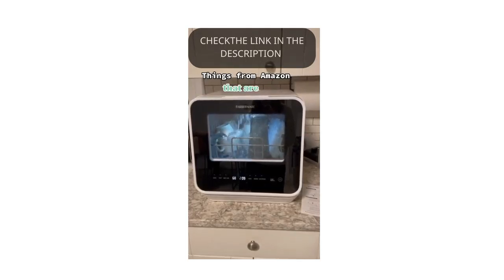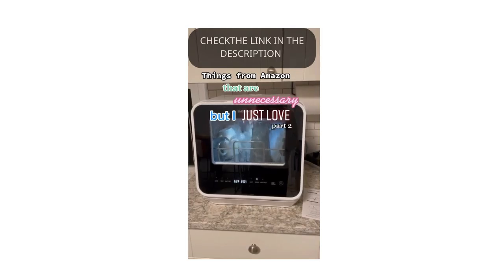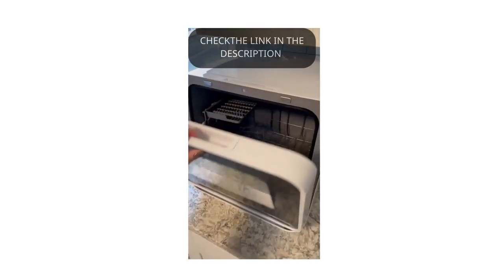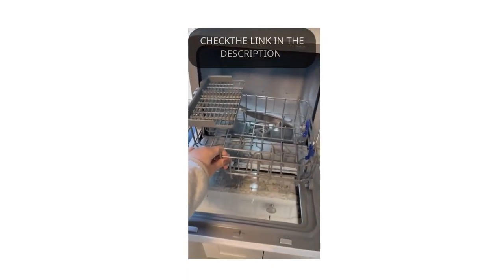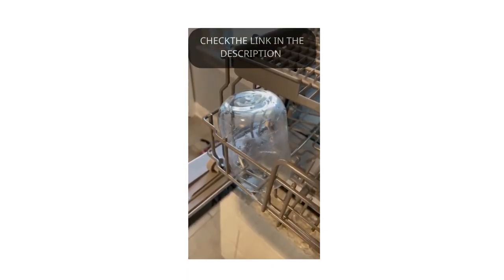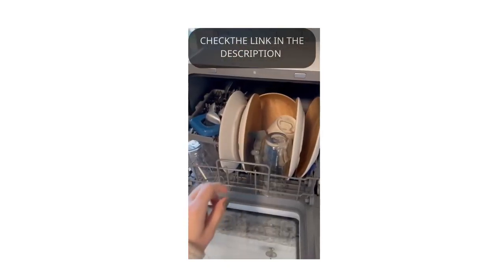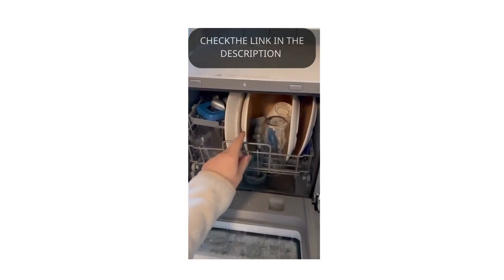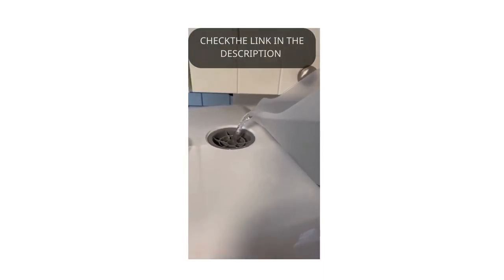AMAZON MUST HAVE TIK TOK Mini Dishwasher with 5L Built-in Water Tank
TO ORDER THE FOLATING LIGHT BUILDS
 No installation needed ]: Adding water manually in the 5L built-in water tank, you can put the dishwasher in any suitable place without connecting to tap water. Or it can be hooked to the kitchen faucet directly with the included water hose (Adapter included).
[ Ultra-compact Design]: The ultra-compact design allows the dishwasher to wash 30+ items（Max to 9.5-inch plates) at a time while occupying a small area, which is ideal for small houses, apartments, dorms, boats, and campers/RVs.
[ 6 Program Options ]: NORMAL, RAPID, STEAM, FRUIT, GLASS washing programs, and AIR REFRESH extra drying mode meet all your daily needs. Note: Use the standard dishwasher powders or detergents because regular liquid dish soap will cause dishwasher problems. (No detergent is needed for the FRUIT program, and RAPID just needs half of the standard quantity. )
[ 192 ℉ HIGH-TEMP HYGIENE ]: The HYGIENE wash cycle boosts water temperature to 162 ℉ Rinsing and Max to 192 ℉ which can tackle even the heaviest soiled dishes and is also suitable for cleaning baby bottles and children’s dinner sets.
[ Extra Drying & Stay Fresh ]: Circulation of AIR REFRESH removes moisture and odor, keeping your plates and machine dry and fresh for a long time. The function is enabled by default and you can also inactivate the function if unnecessary.